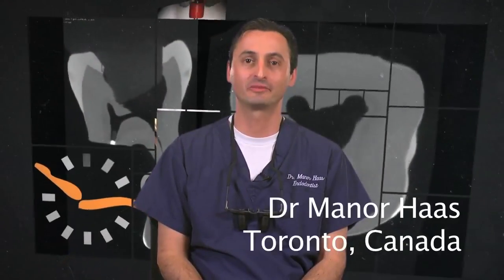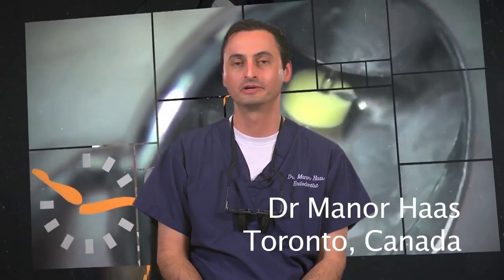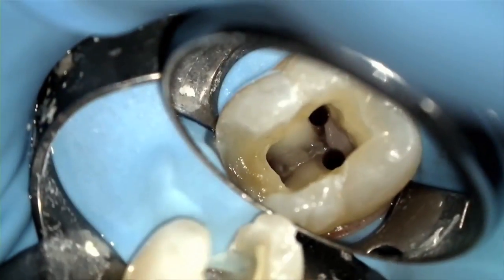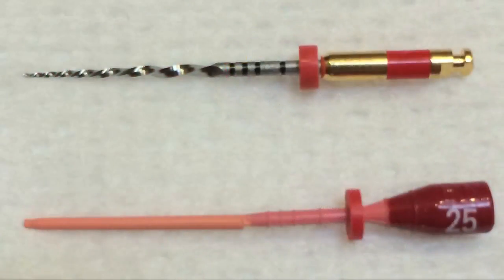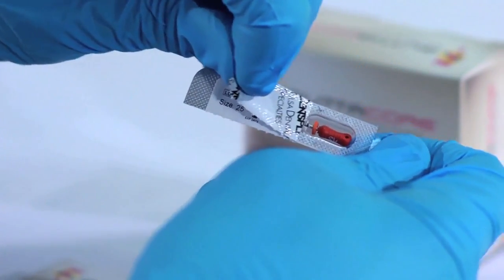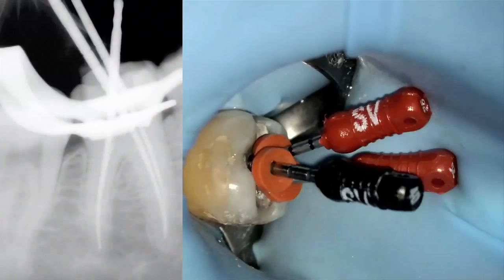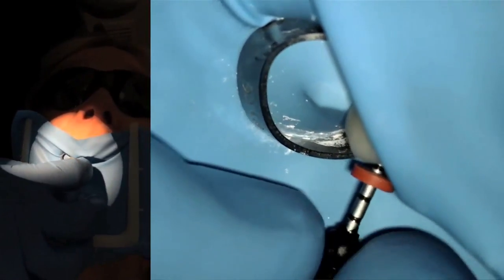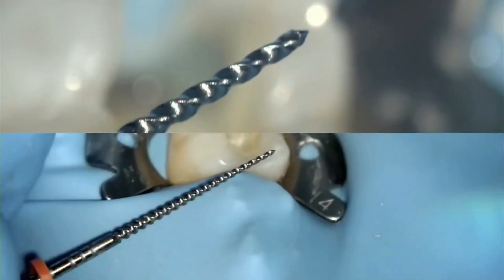Importance of Size Verification with GuttaCore® with Dr. Haas | Dentsply Sirona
Dr. Manor Haas illustrates the simplicity and predictability of GuttaCore carrier-based obturation when the provided size verifiers are utilized.